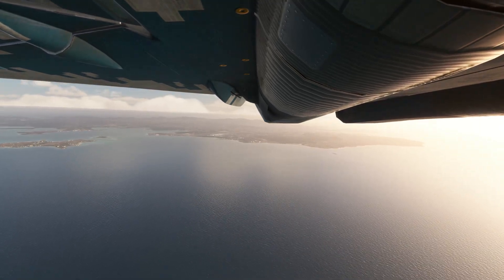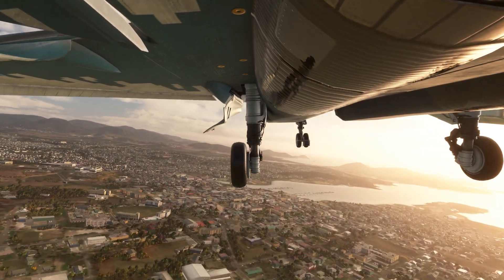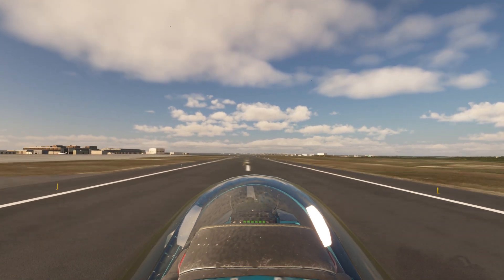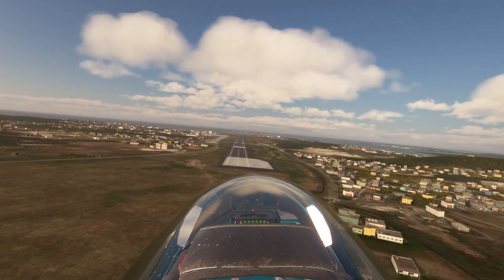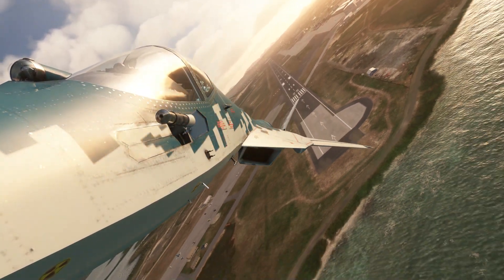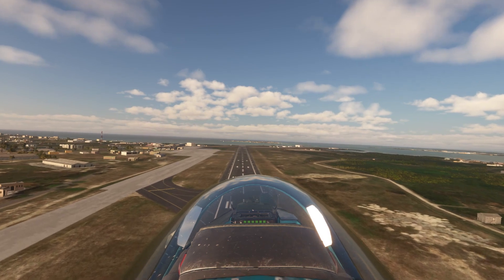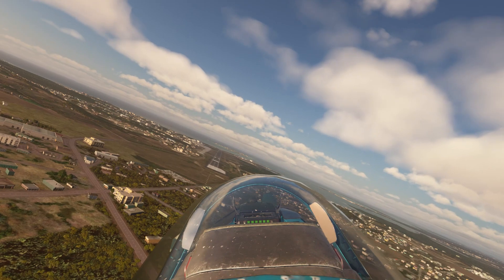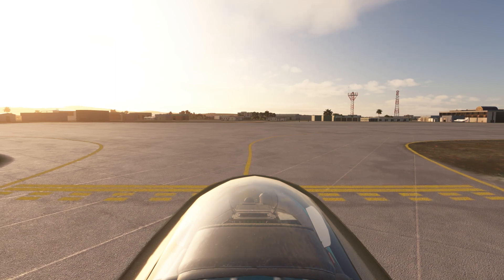Landing the Sukhoi Su-57 | Antigua | Microsoft Flight Simulator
--/o\-- DLC --/o\--
This video is a flight from MiGMan's World Tour for Microsoft Flight Simulator.
The flights are designed to encourage and develop an interest in Airports, Architecture, Culture,  Geography, History, Points of Interest, VFR flying skills, Volcanos and more!